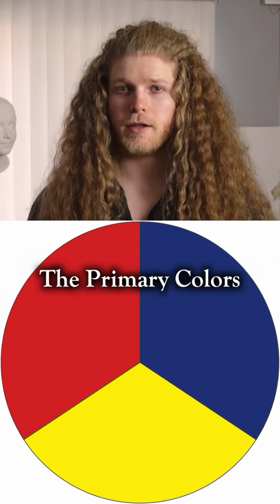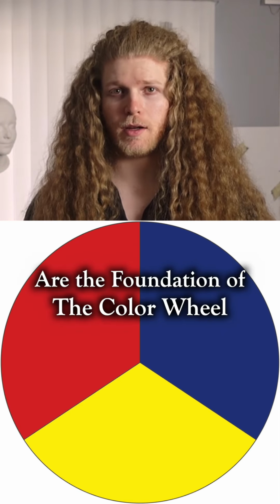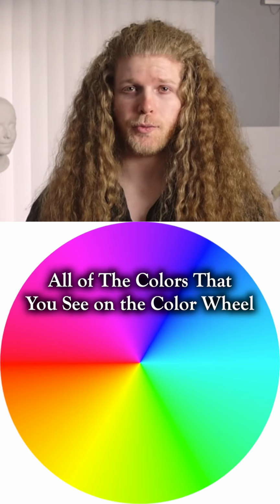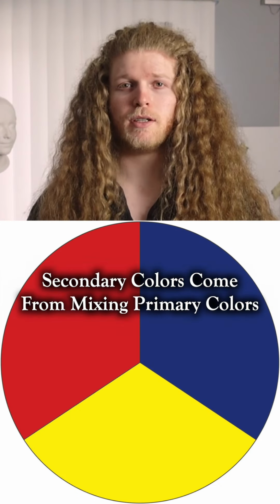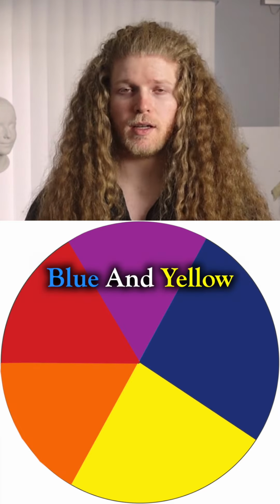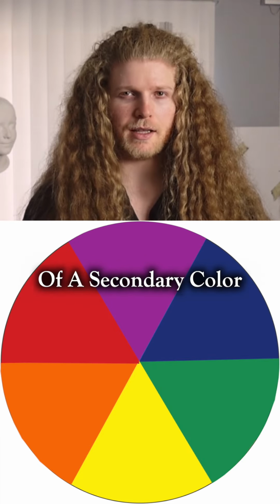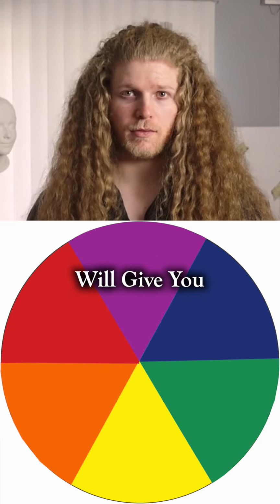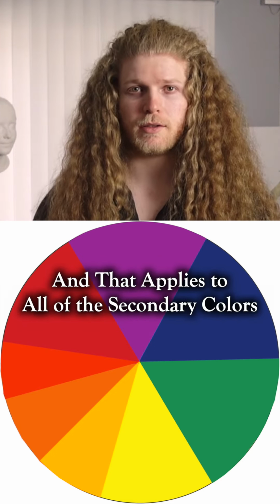Basics of Color Theory Explained in Under 2 Minutes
THE BASICS OF COLOR THEORY

HUE
The term hue simply means a particular color.

PRIMARY COLORS
The primary colors: red, yellow, and blue are the foundation of the color wheel. Nothing can be mixed to create these colors, but they are mixed to create all other colors on the wheel.

SECONDARY COLORS
Secondary colors come from mixing the primaries, yellow and red make orange, red and blue make violet, blue and yellow make green.

TERTIARY COLORS
The tertiary colors involve the mixing of a primary color and a secondary color such as red violet, red orange, yellow orange, etc.

VALUE
Value refers to the lightness or darkness of a hue, independent of the color.

SATURATION
Saturation refers to the intensity of a color - for example, orange is very saturated.

TEMPERATURE
Temperature refers to whether a color is warm or cool. The colors on the blue half are cooler while colors on the orange half are warmer.

COLOR SCHEMES
Color harmonies are colors that typically work well together and create a sense of unity.

COMPLEMENTARY
complimentary colors are those which are across from each other on the color wheel: blue and orange, yellow and violet, green and red.

MONOCHROMATIC
Monochromatic color schemes use only one color in a variety of value and saturation, such as only orange.

ANALOGOUS
analogous color schemes use colors that are next to each other on the color wheel, such as blue, blue green, and green.

TRIADIC
Triadic color schemes utilize three colors that are all equidistant on the color wheel, such as orange, violet, and green.